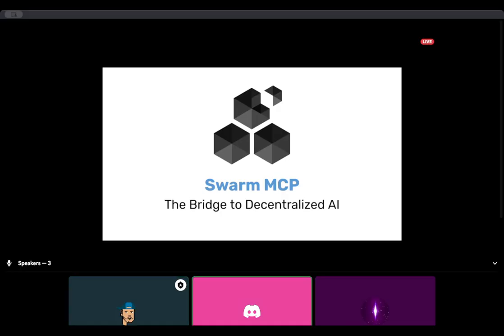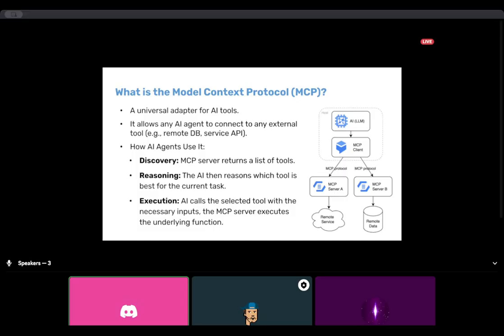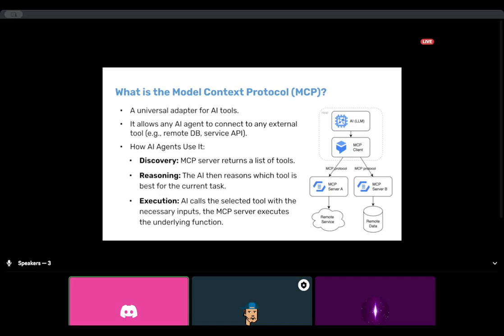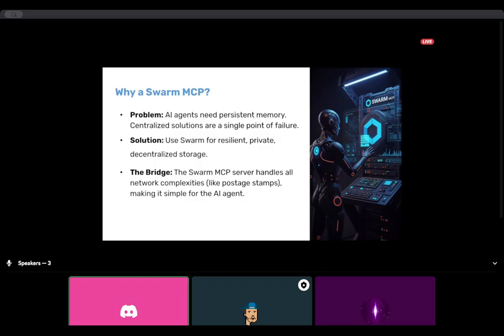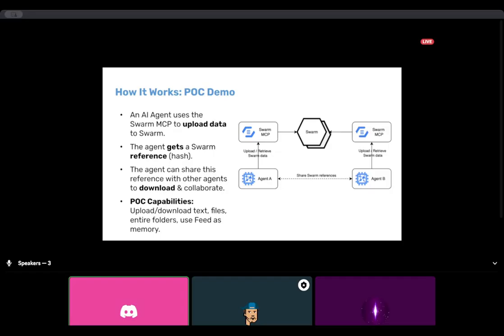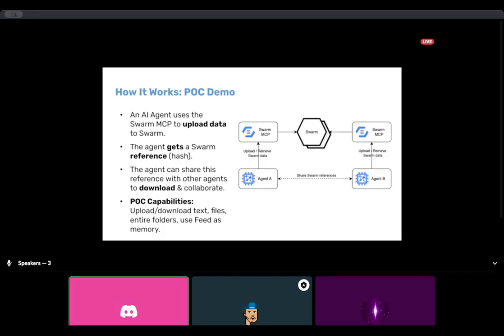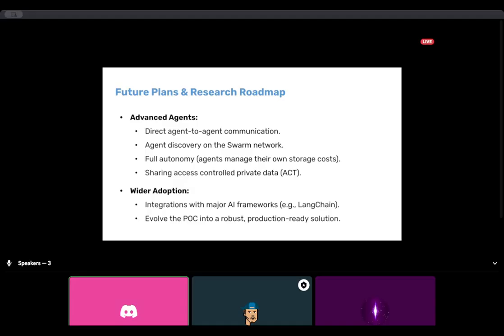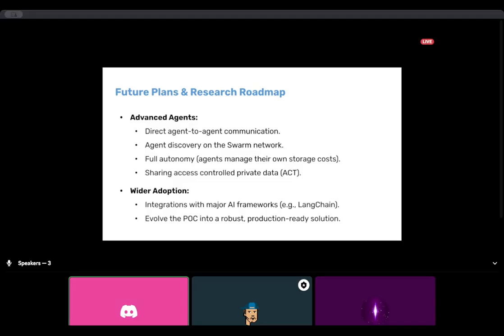Swarm Community Call — July 2025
The July 2025 Swarm Community Call covered key updates in core development, introduced a new initiative connecting Swarm to decentralised AI, and wrapped up with a short community AMA.

Agenda:
- Core Development Updates (with Niki Papadatou and Callum Toner)
- Community Talk: Swarm MCP – The Bridge to Decentralised AI (with András Arányi and Nugaon)
- Community AMA & Open Space for Debate